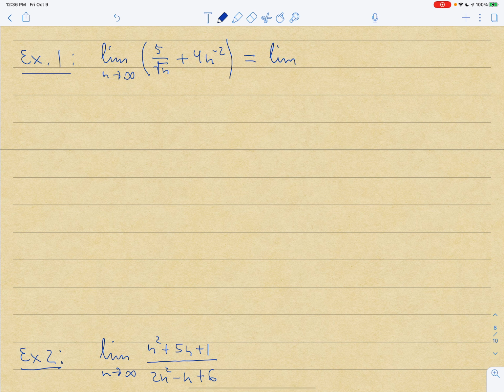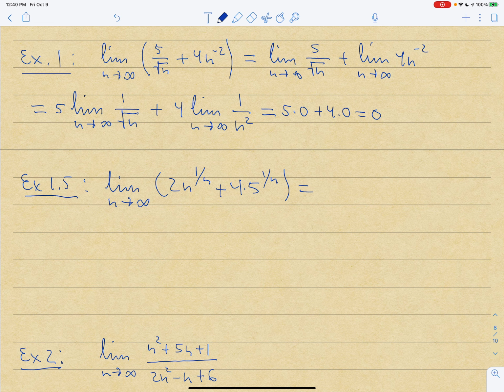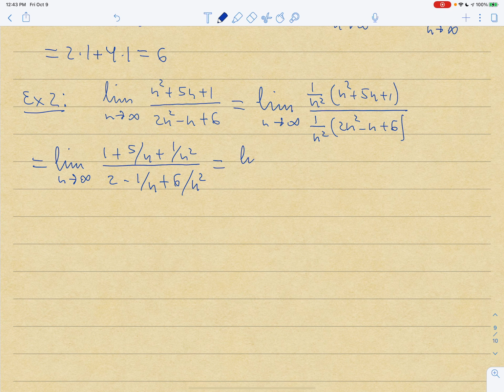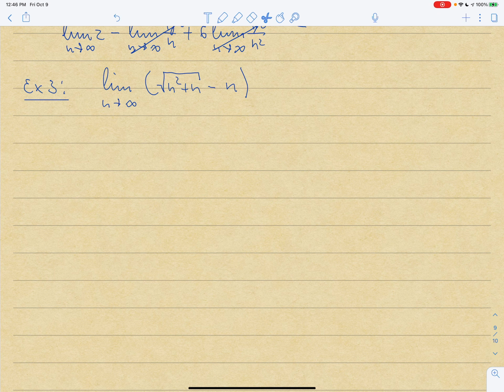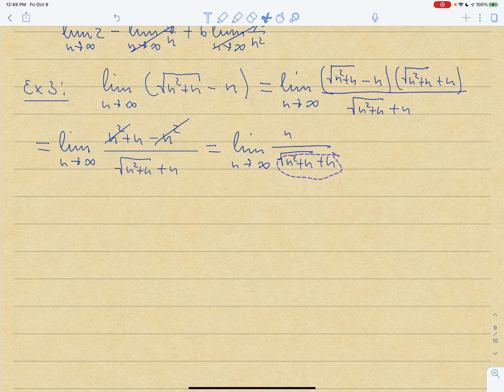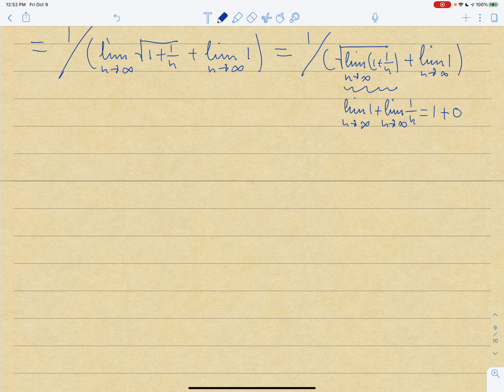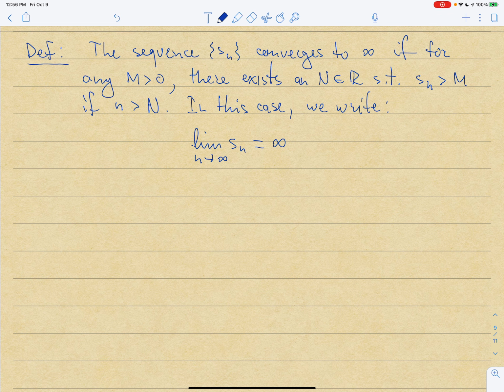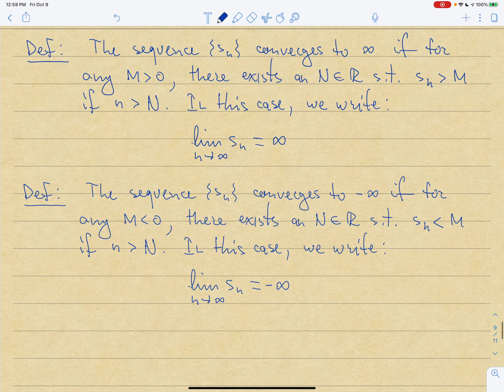Lecture 11 - Properties of Limits (cont)